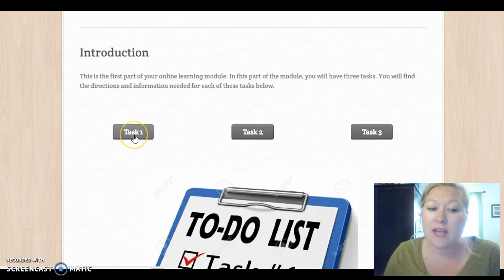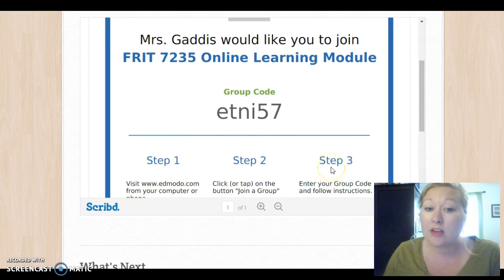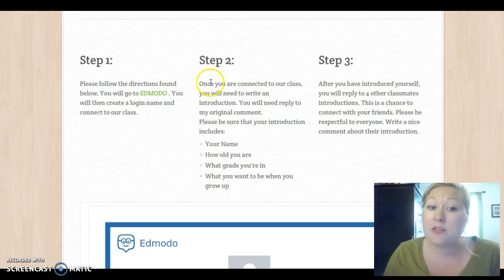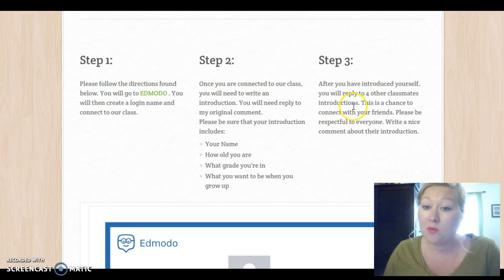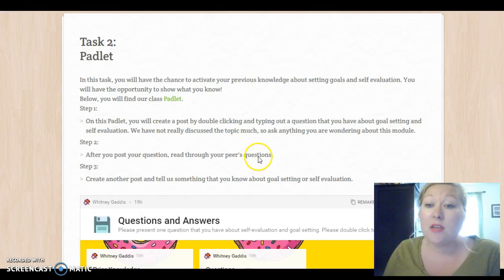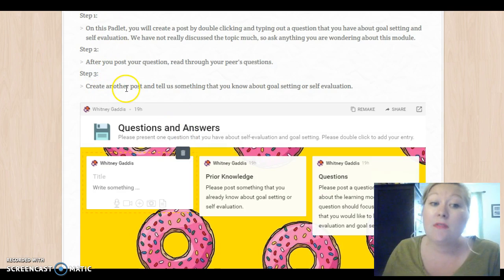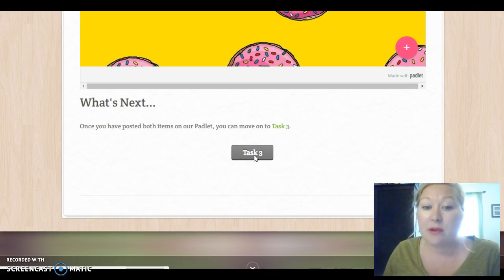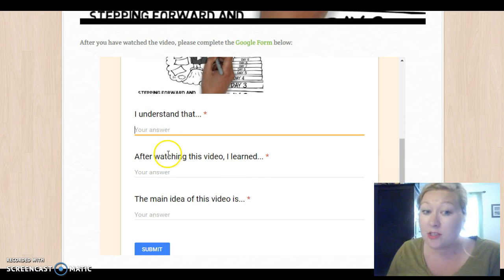Part One OLM